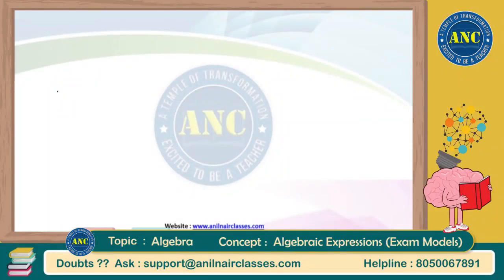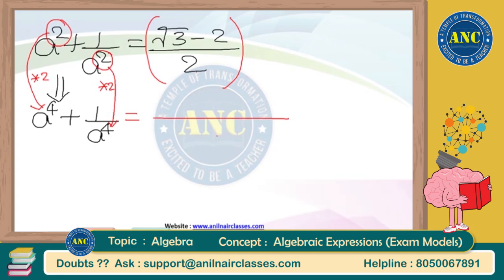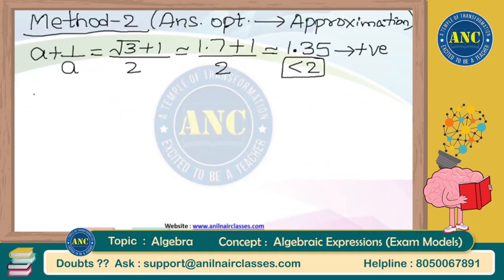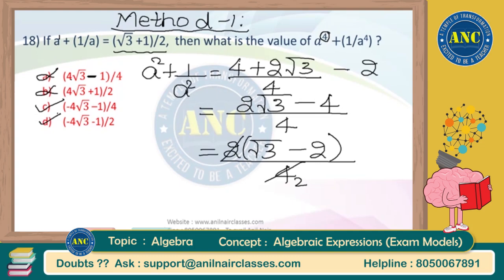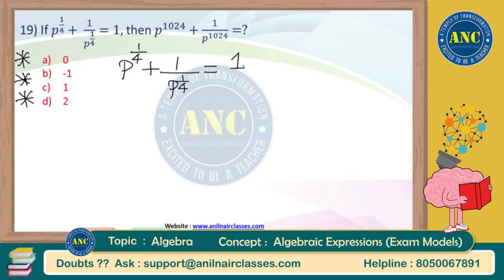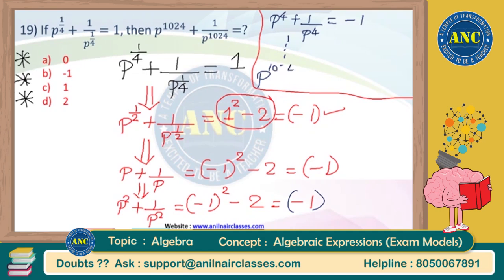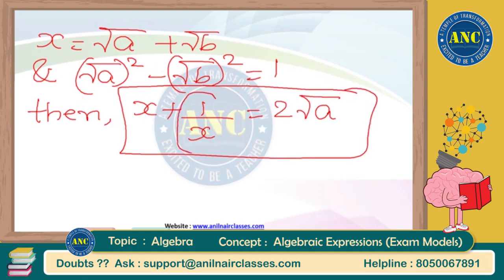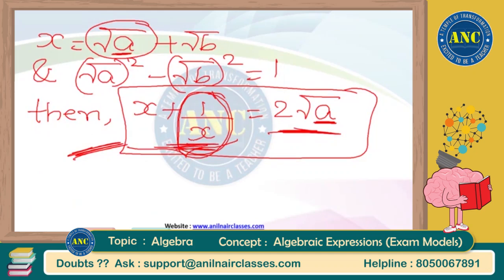Algebra - Session 7 | Aptitude Special | Anil Nair Classes | Shortcuts | Concepts& Problems